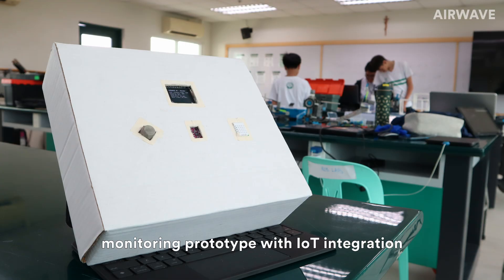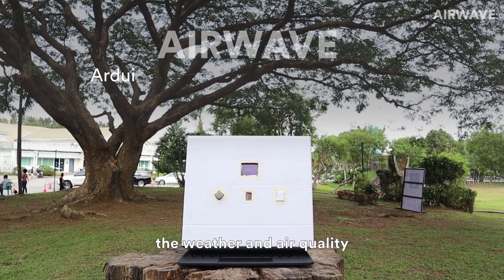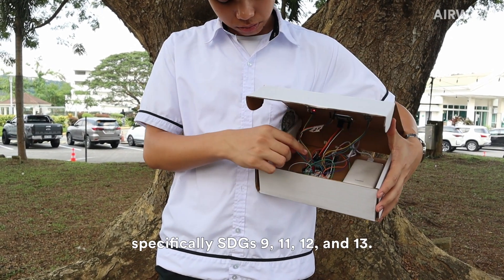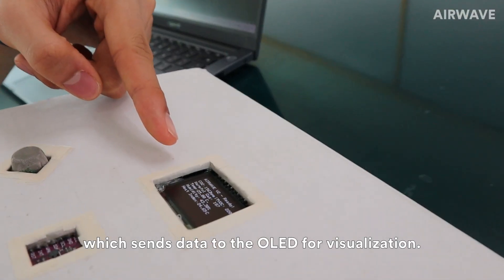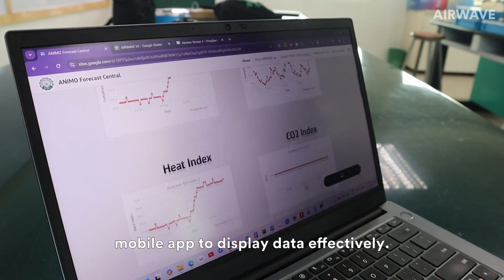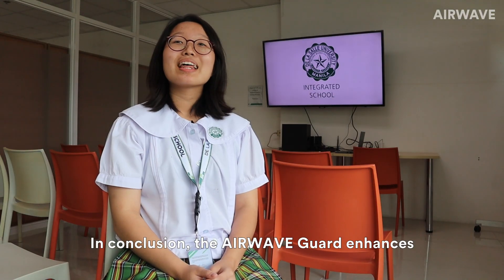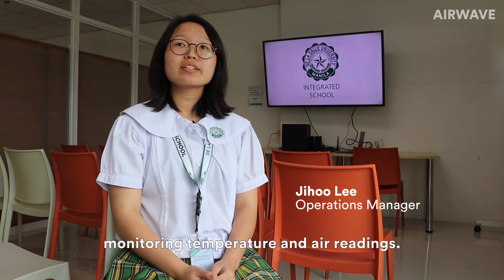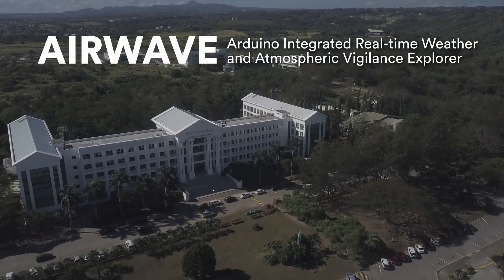DLSU–Integrated School / International Robothon 2024 Open Category / Project Title : AIRWAVE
The AIRWAVE (Arduino Integrated Real-time Weather and Atmospheric Vigilance Explorer) Guard prototype aims to strengthen school resilience by addressing critical
 environmental factors that impact student health, particularly heat index and air quality. It helps educational institutions better prepare for potential health risks associated with climate change and makes the environment safer. It promotes sustainable school infrastructure and provides a blueprint that may be expanded to other communities through its ability to monitor and respond to environmental changes. Support AIRWAVE, an investment in safeguarding our future!